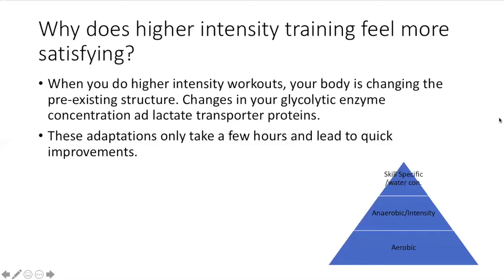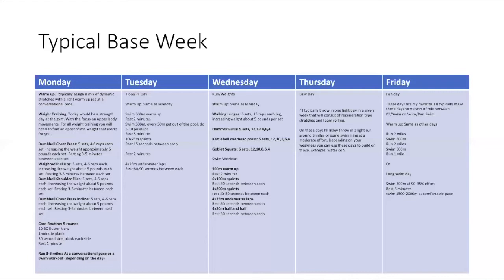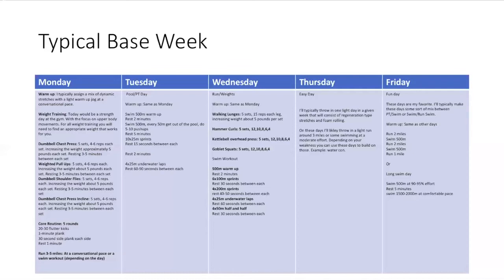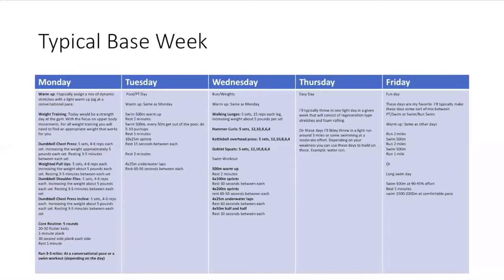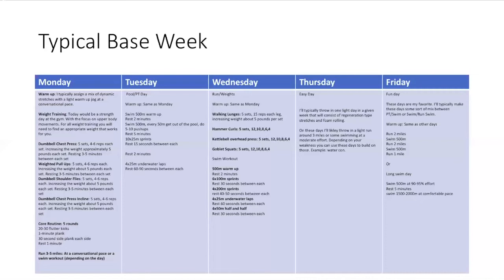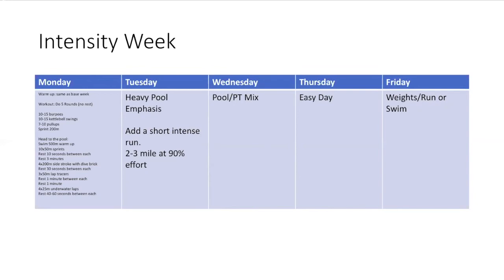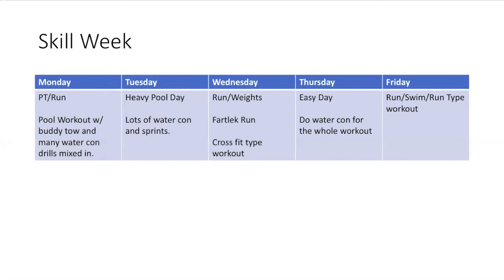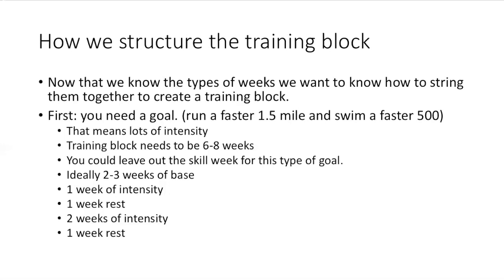How to Write Your Own Workout Program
In this hour long video, I'm going to walk you through how to write your own workout program. I put this training together for people training for military programs but the principles can apply to any training you're doing with the goal of increasing aerobic capacity and strength.